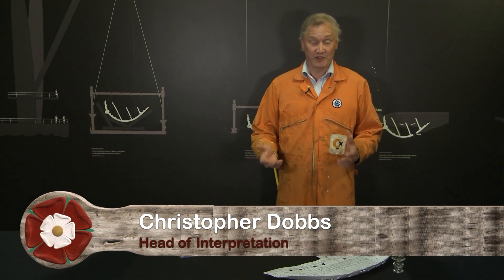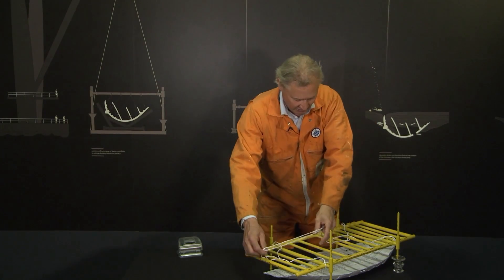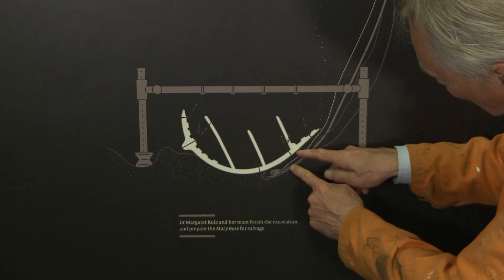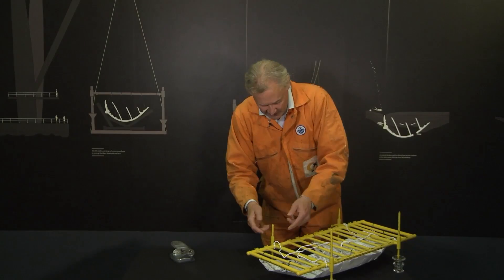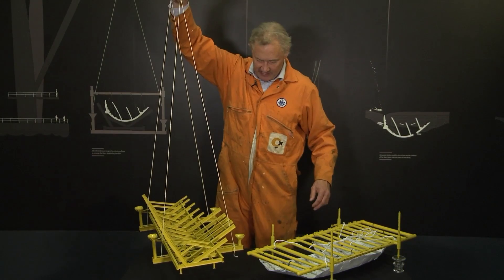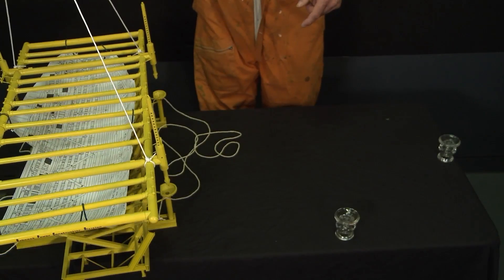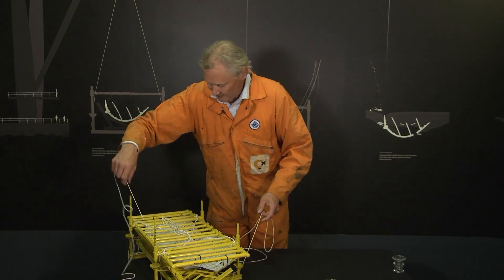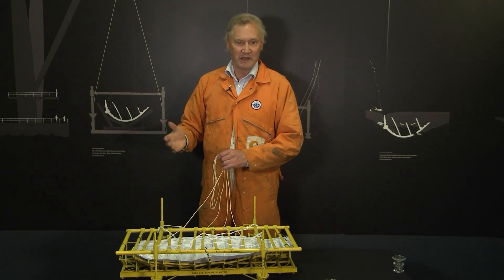How the Mary Rose was Lifted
Head of Interpretation, and member of the original Salvage Team, Christopher Dobbs, explains how the Mary Rose was lifted.

Originally shown as part of "Human Endeavours", a film by University of Portsmouth Students as part of their final year project.